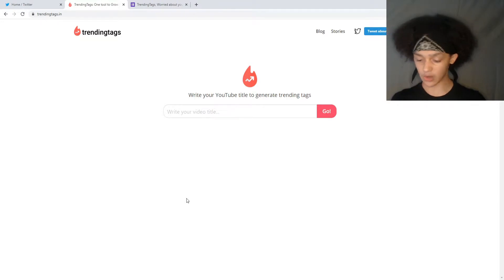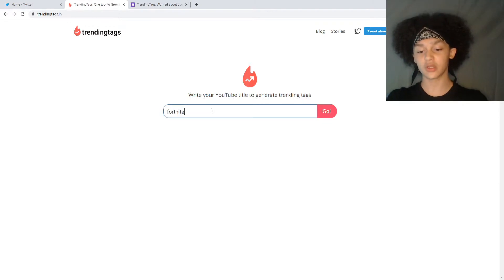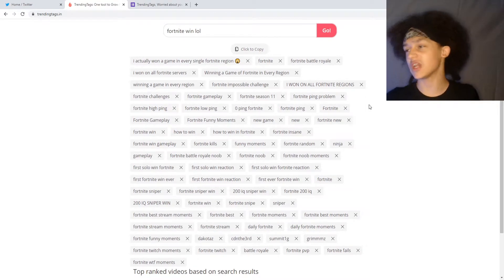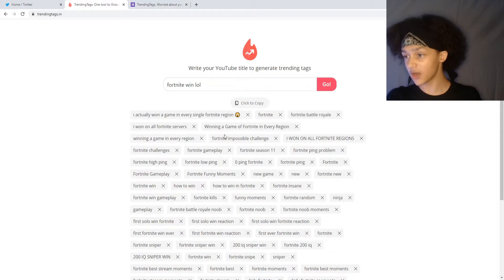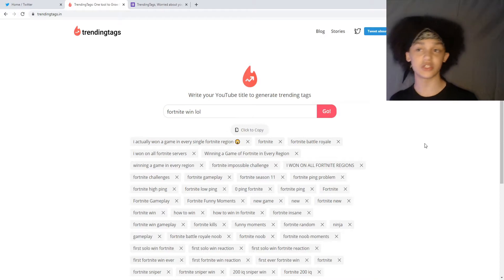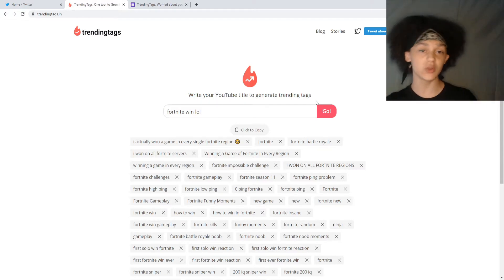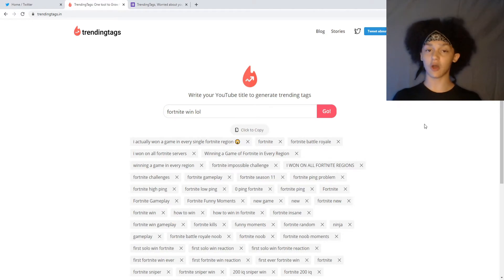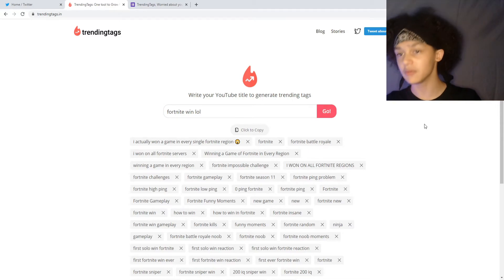GROW YOUR CHANNEL AND GET VIEWS FAST BY USING TRENDING TAGS